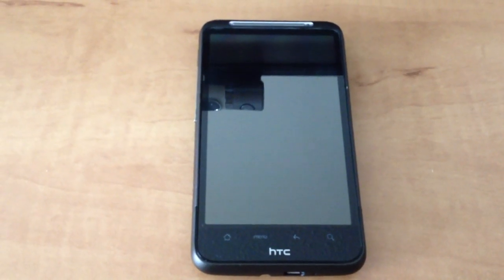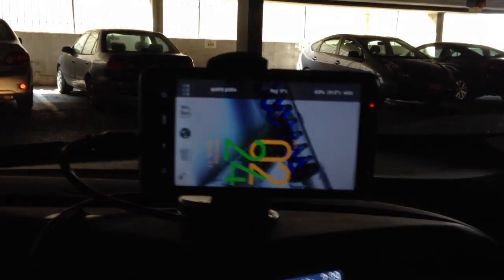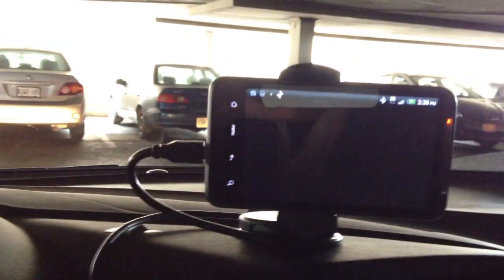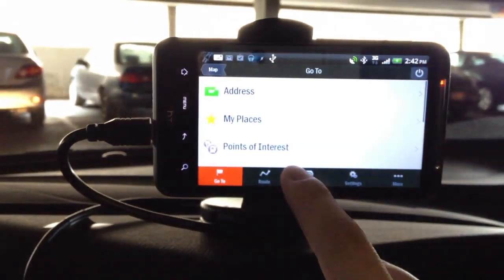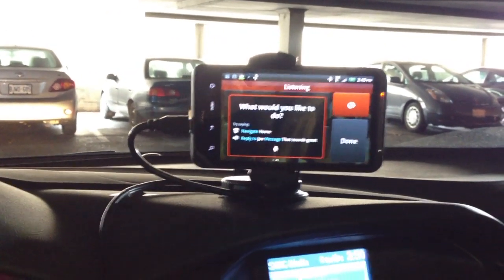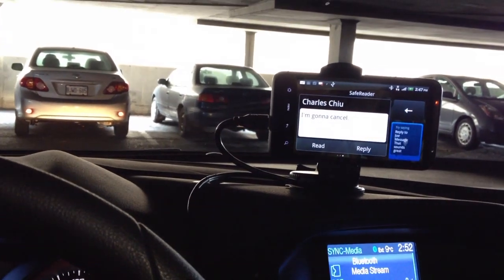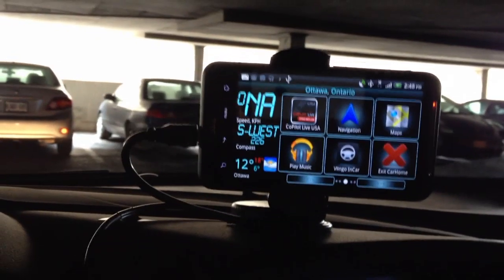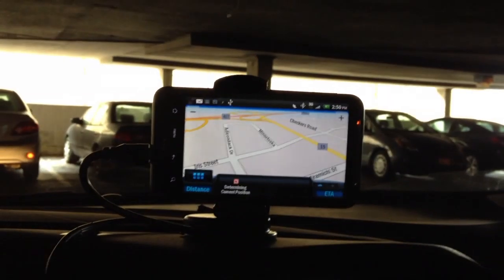Ford Sync with Tasker, Android CarHome Ultra and Vlingo via Bluetooth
This video demonstrates how I've setup my phone to automate or voice command some of the common tasks in a car. My car is the 2012 Ford Focus equipped with Ford Sync Bluetooth phone and audio capability.

Apps used are:
- Tasker
- CarHome Ultra
- Vlingo InCar

Setup:
1. Setup Tasker to turn on Bluetooth as soon as I disconnect from my home WiFi network
2. Setup Tasker to launch CarHome Ultra and Vlingo InCar as soon as it connects with my car's Ford Sync Bluetooth
3. Use CarHome Ultra to launch apps for navigation, music and Vlingo Voice command

What wasn't shown in the video is that Vlingo InCar can also be used to easily navigate to destinations through voice command. It will recognize your said address and pass it to Google Maps Navigation. Other apps can be launched with Vlingo voice command as well. It is also possible to answer phone calls (naturally) with the car's built in Bluetooth gateway. You can answer the call with shortcut buttons on the steering wheel.